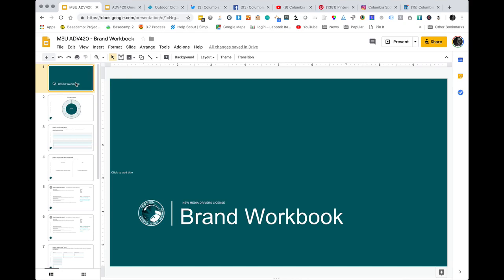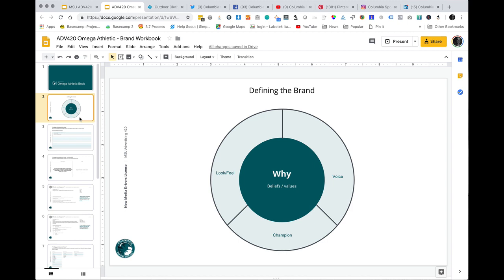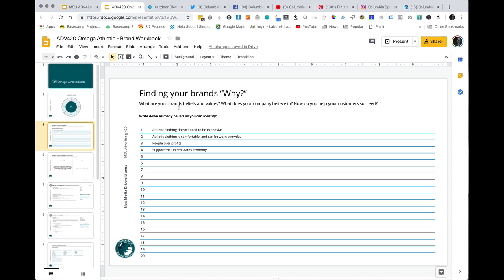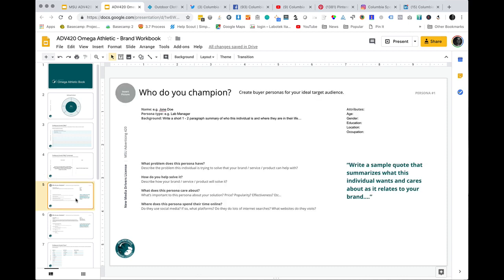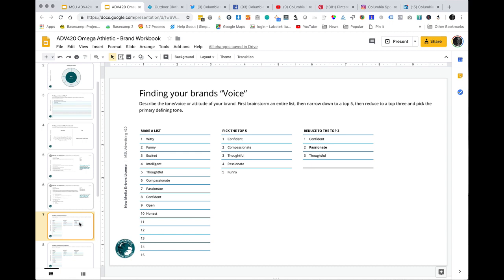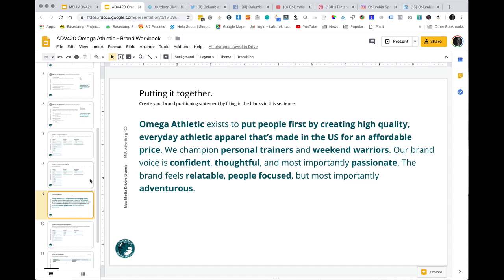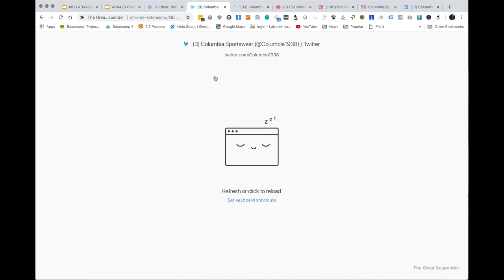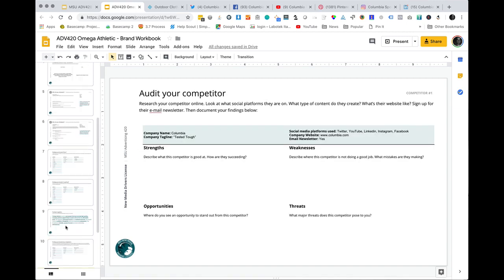ADV420 - Using the brand workbook demonstration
Quick example of filling out the brand workbook to give you an idea of how to complete the branding excercises.